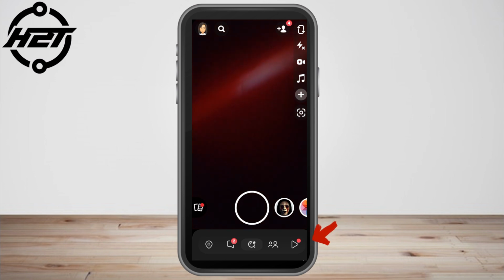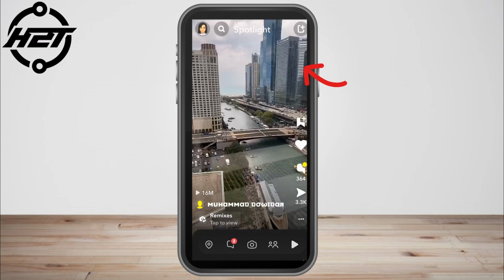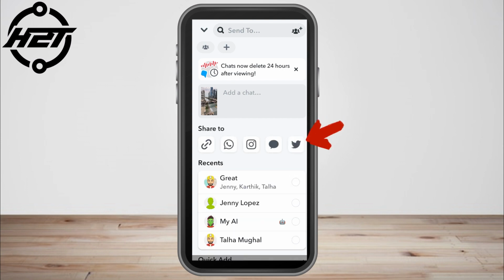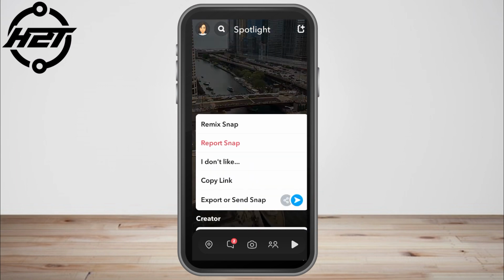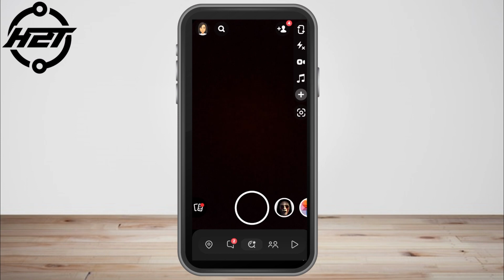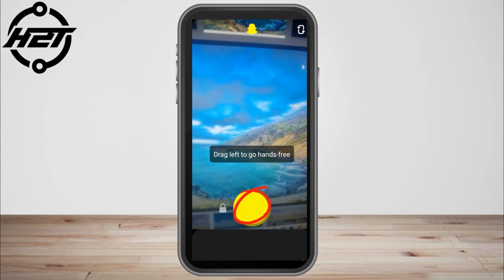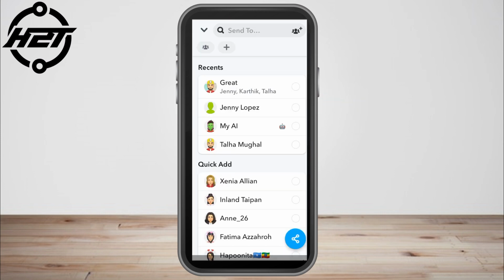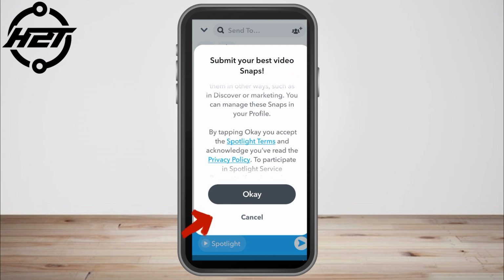How to Use Snapchat Spotlight Easy 2025